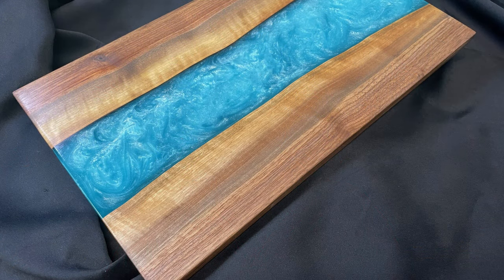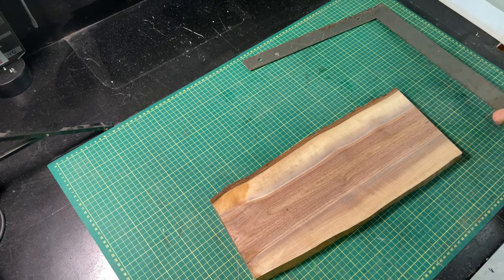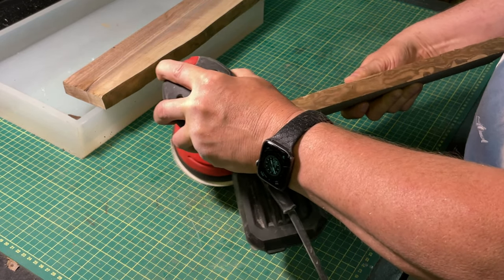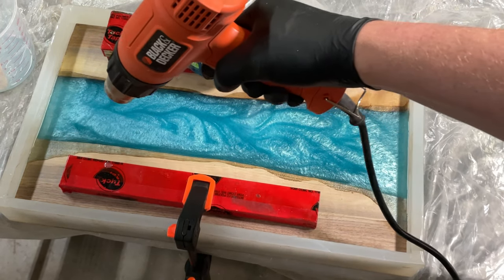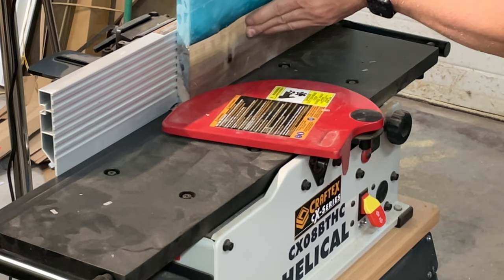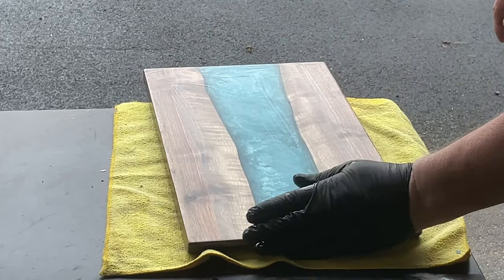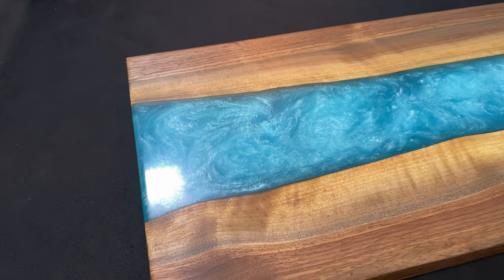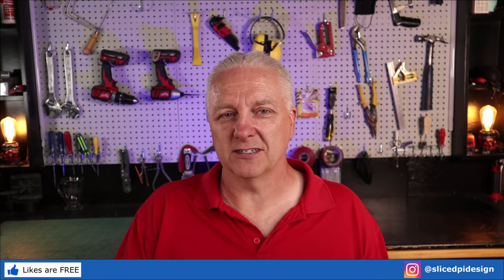Make River Charcuterie Boards for Profit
You can make river charcuteries board for a profit with a reasonable set of workshop tools (even hand tools) and with relative ease.  If you are a maker in business then not every project can be built with a laser, especially if you want to show a profit.

In this video, I will focus on making an epoxy resin river charcuterie board that you can make even if your business is primarily a laser shop.  As the economy slows, we all need additional sources of income and this just might be the project you can use to augment your existing business.  Even if you a hobbyist, you can still make these charcuterie boards in your small shop.  They make great gifts for weddings and if you do own a laser you can certainly engrave anything you want into these boards to create a special memory for family and friends.

Black Diamond Mica Power Pigment (Caribbean Blue)
MagicResin Deep pour casting epoxy
Silicone Mold Making Rubber

►►►►  VIDEO CONTENTS
0:00 Introduction
2:31 Wood preparation
5:48 Resin mixing and pour
9:21 Playing and sizing
11:52 Final finishing
13:54 The big reveal
14:21 Cost and profit analysis
16:03 Final tips and thoughts

Laser/Vinyl Cutters
Circuit Maker 3
3D Printers